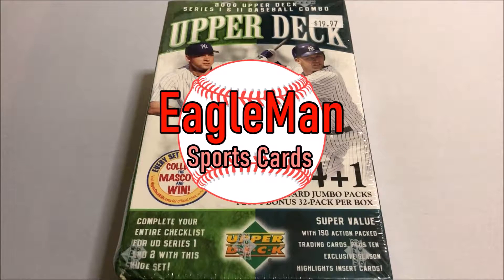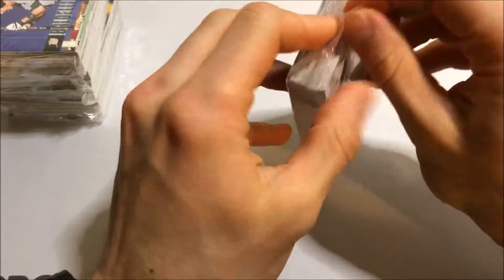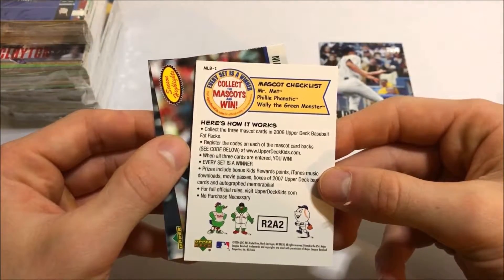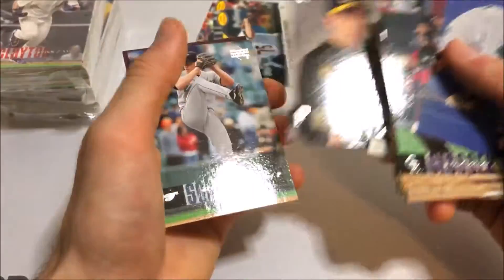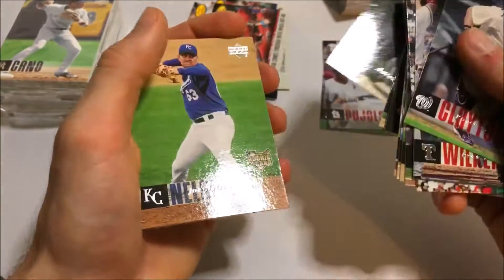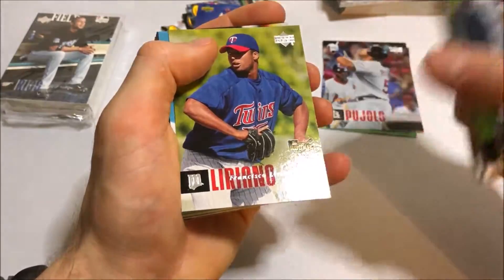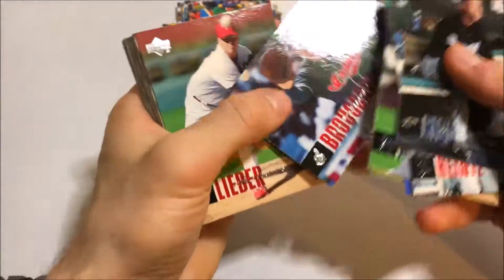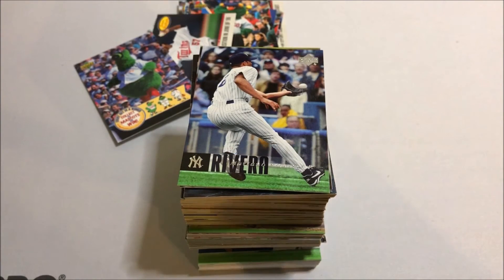2006 Upper Deck Jumbo Blaster Box! 😍I Love Upper Deck Baseball Cards!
I open up a cool box of 2006 Upper Deck Baseball Cards! I love this set and I love this era of cards! Check it out!

 ⚾Wax Breaks
 ⚾Unboxings
 ⚾Reviews
 ⚾Card showcases
 ⚾Recaps